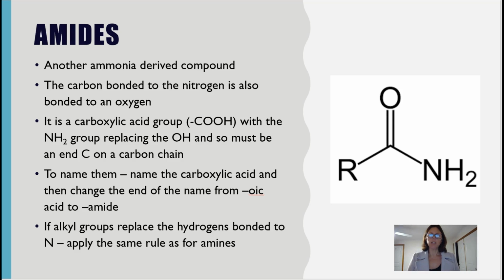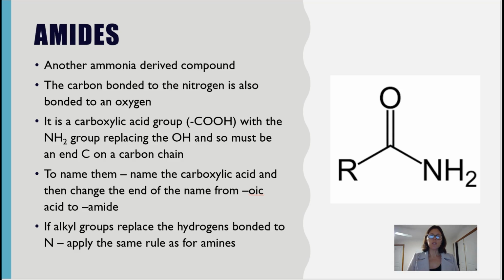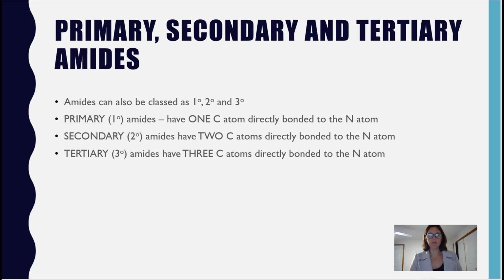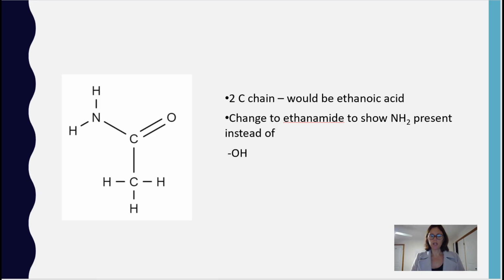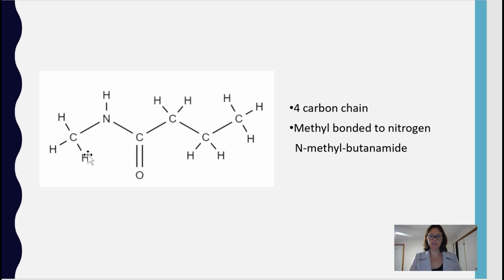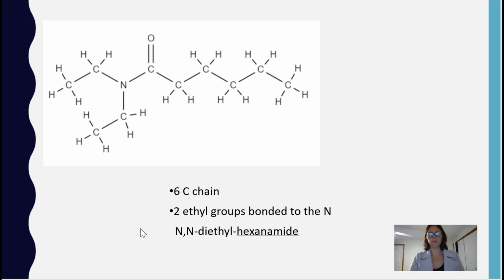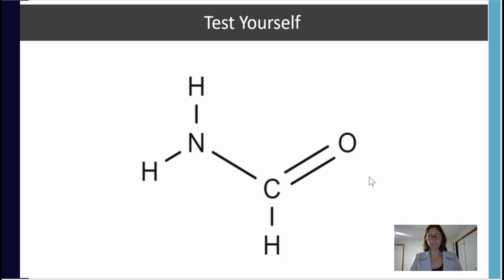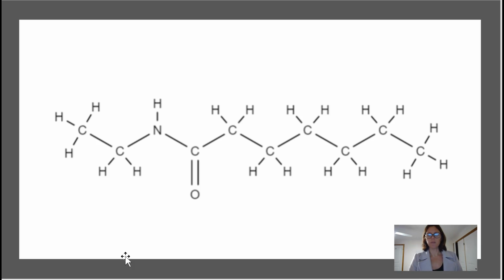video #16: naming amides